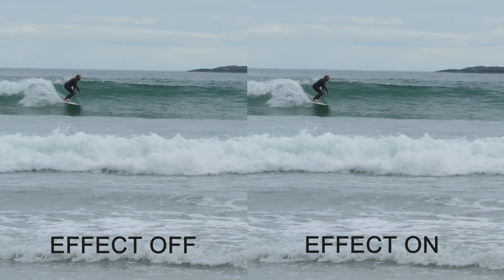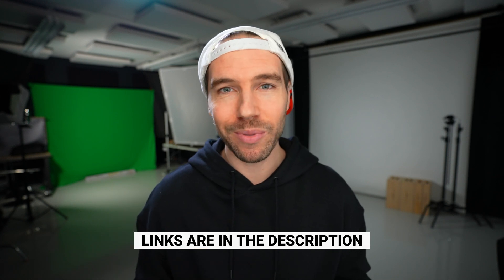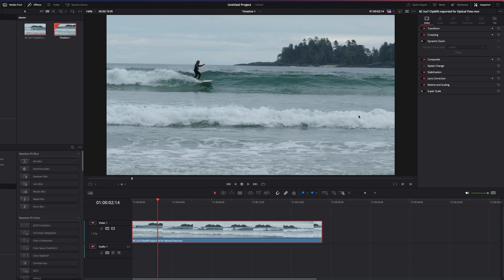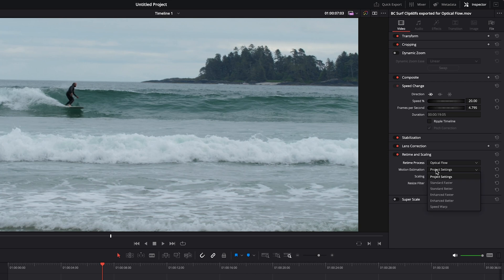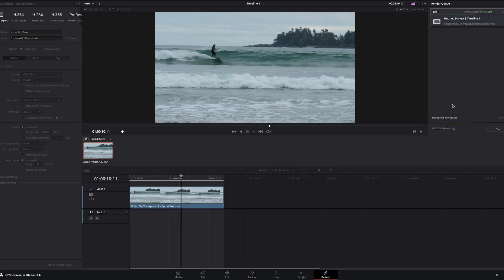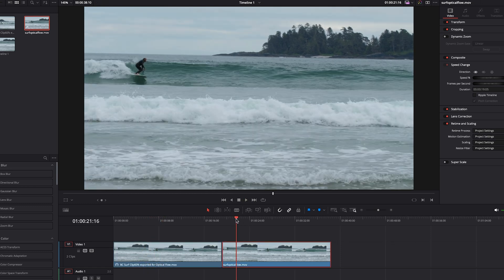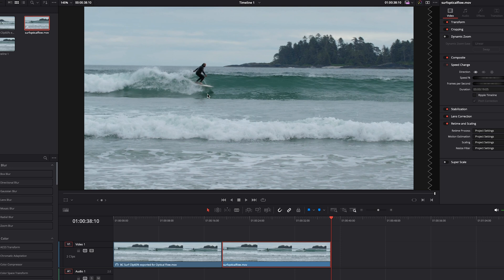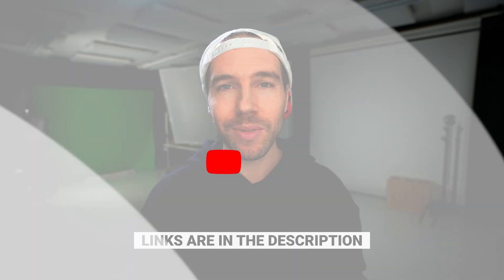How To Get SMOOTH SLOW MOTION In DaVinci Resolve FAST (No Plugins)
In this quick video editing tutorial, Will teaches you how to turn non-slow motion footage into smooth super slow motion footage using DaVinci Resolve with no plugins! He shows you how to take 24fps footage and slow it down to 20% to create super slow motion footage that plays back smooth using Optical Flow!